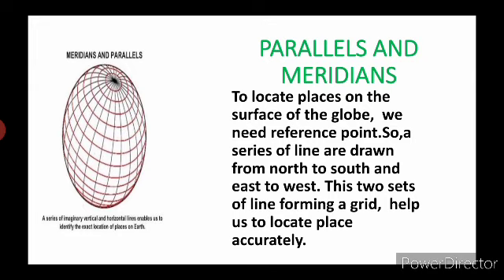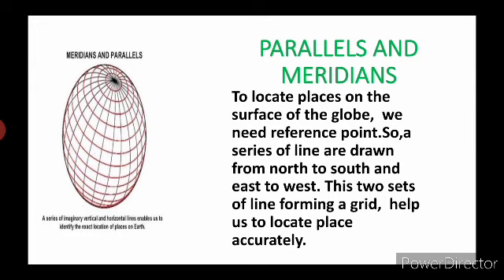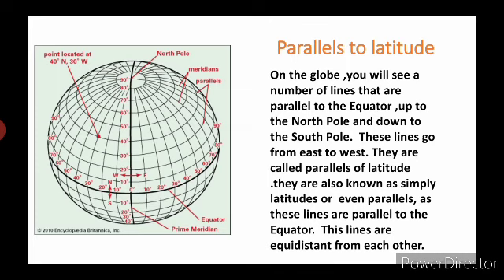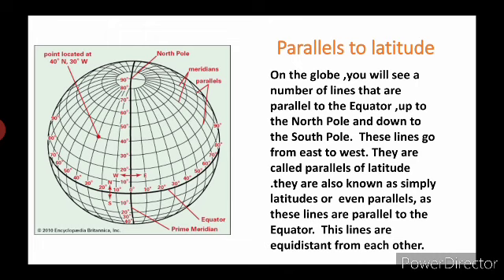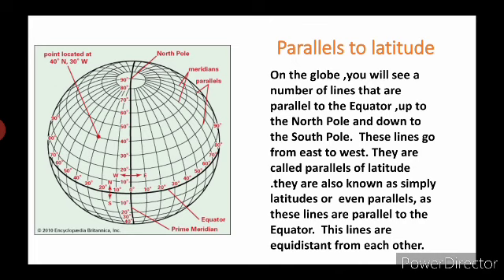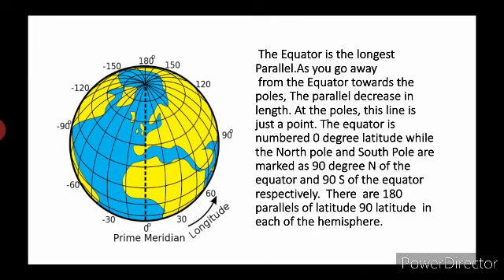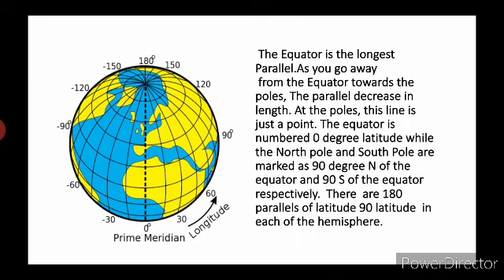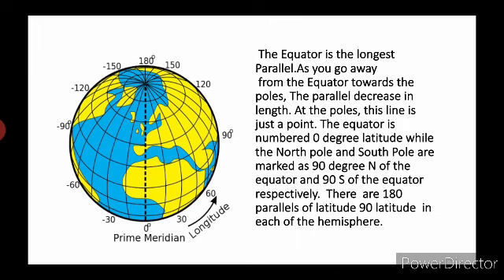CBSE class : 5 th Lesson 1: Using Globes and Maps (part 2)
CBSE education video